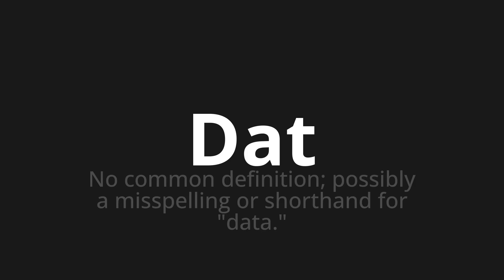How to pronounce Dat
🌍 Learn a new language now Master the Pronunciation of 'Dat' - which means : No common definition; possibly a misspelling or shorthand for "data." 📝 with @HTPronounce 🎓🗣️ - [Your Guide to English]

Learn to pronounce 'Dat' perfectly in English with our easy and engaging tutorial by @HTPronounce! 📖📽️ In this comprehensive video, we provide you with native speaker examples 🗣️👂 and phonetic breakdowns 🎵 to ensure you get the pronunciation just right.

How to say Dat in English